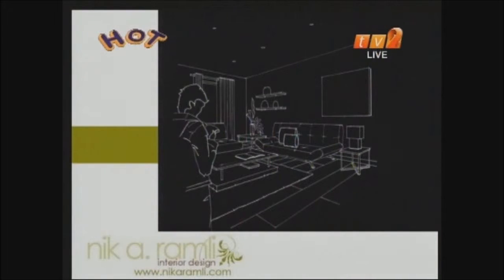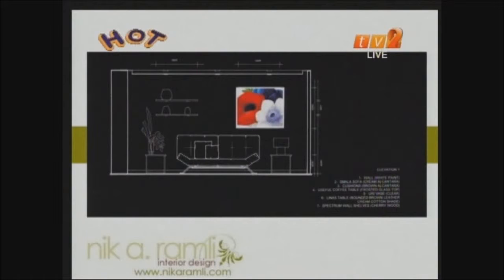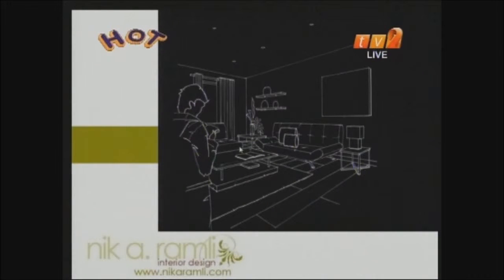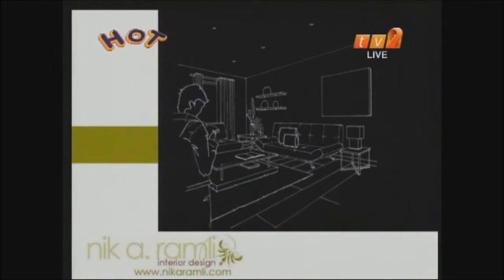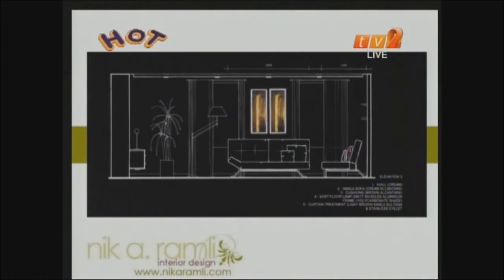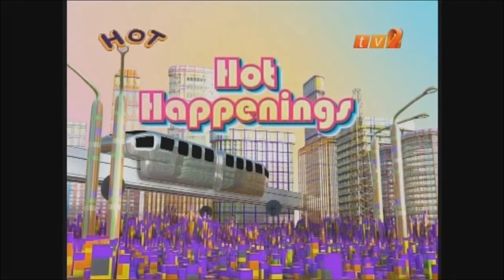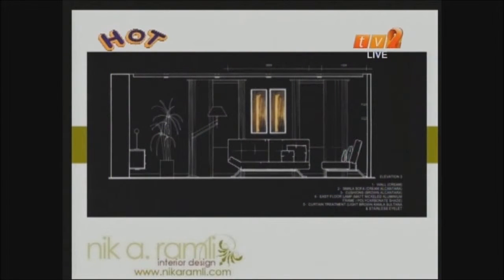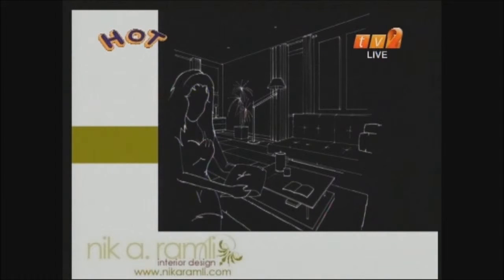NikARamli TIPS ON LIGHTING AND HOW TO GET IDEAS FOR YOUR LIVING ROOM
Edited version Q&A taken from SERIES 2 EPISODE 3 DIY TIPS FOR NEW START, NEW LIFE (HOT) Hello On Two Interior Design Tips with Nik A Ramli.